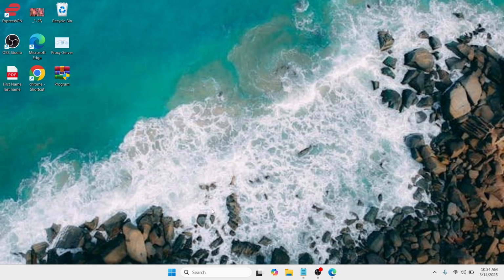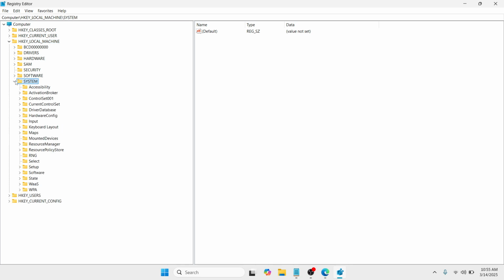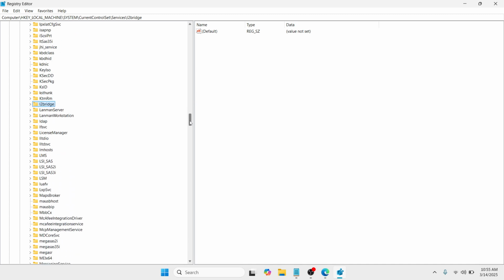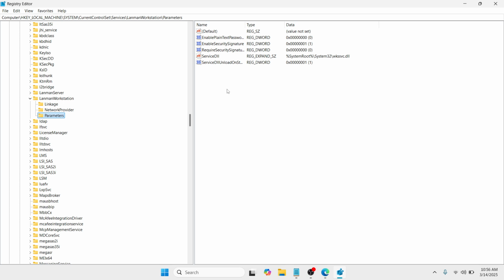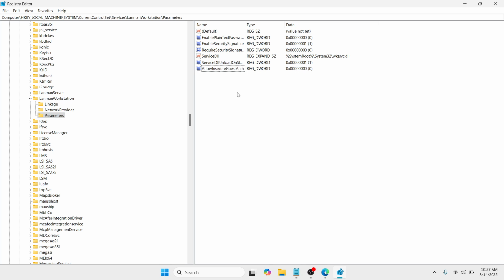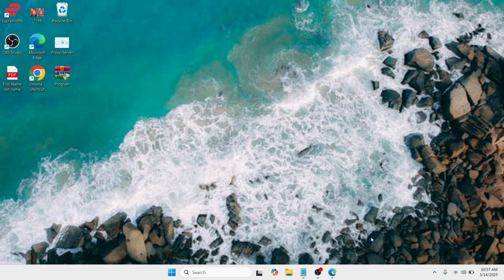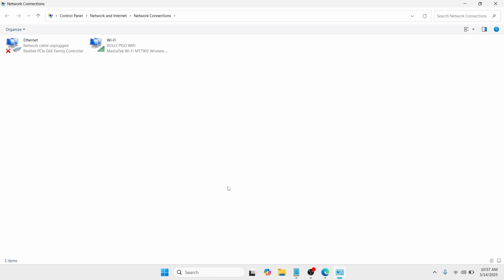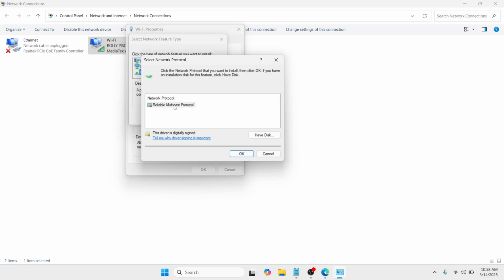EASY SOLUTIONS For Error Code 0x80070035 The Network Path Was Not Found In Windows Or Computer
Error code 0x80070035 can stop you from accessing shared network files and devices. This can be particularly frustrating when working in a networked environment or transferring files between computers. In this video, we offer simple and effective solutions to help you fix this issue and restore seamless network access. Follow along to troubleshoot and resolve the error quickly.

0:00 Intro
0:20 Navigate registry editor
3:25 Open network connections